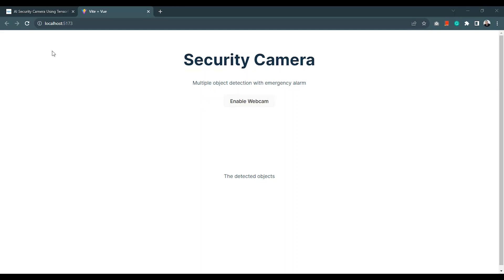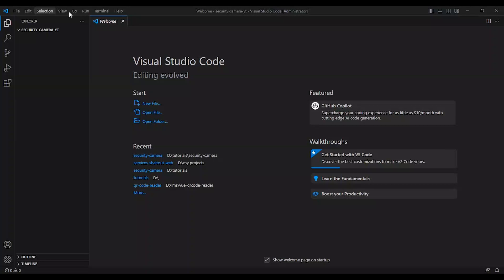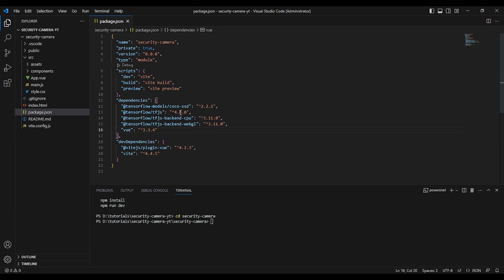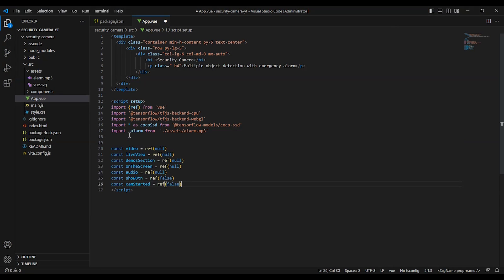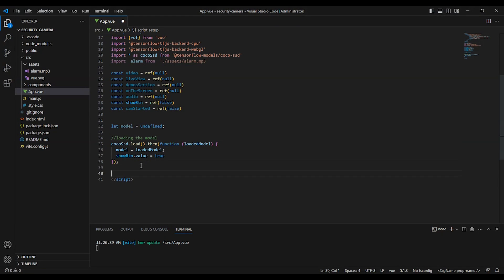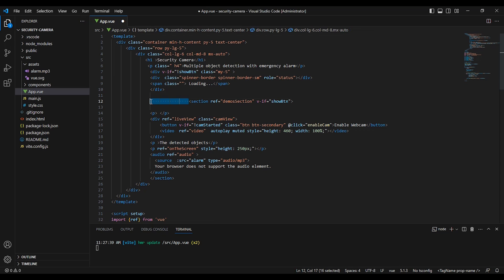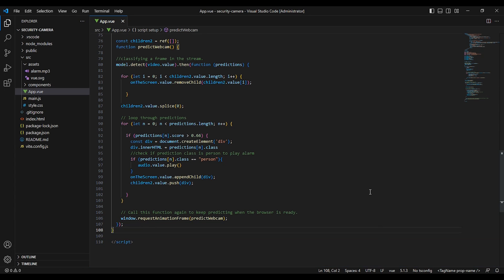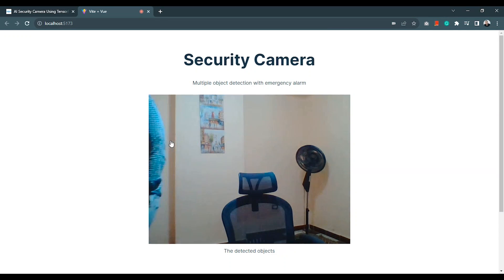AI Security Camera Using TensorFlow.js And Vue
we will make an intelligent security webcam using a pre-trained object detection model in javascript

00:00 - Intro
01:08 -  Setup Vue application
01:25 - TensorFlow Object Detection
02:38 - Vue Component For AI Security Camera
03:31 - TensorFlow.js model  COCO-SSD
05:37 - Loop through the predictions
06:54 - Conclusion